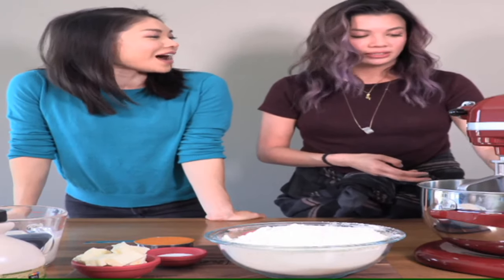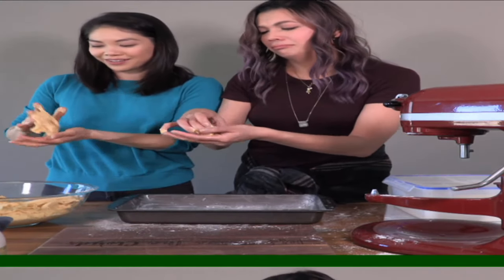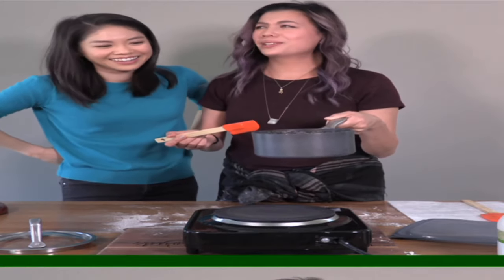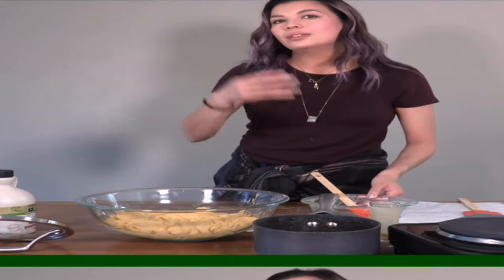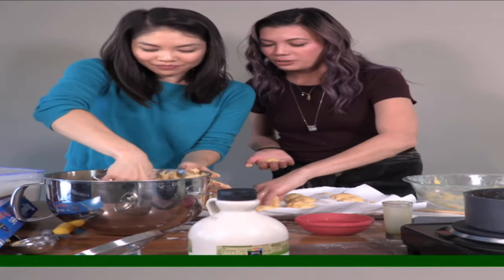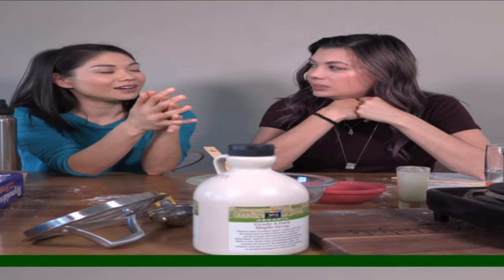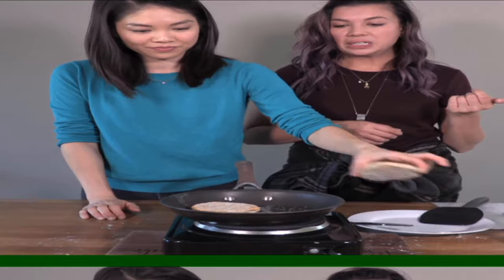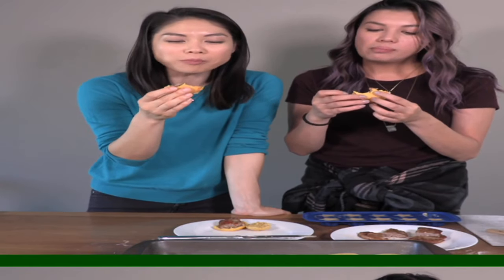Life Above the Clouds LIVE! Pumpkin Dinner Rolls with Rosemary Maple Butter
My friend, Kay, and I are getting ready for Thanksgiving with this cannabis pumpkin dinner roll recipe. Don't forget about the rosemary maple butter! It's next level!

to get notifications for my latest recipes!

CHIP IN!

Life Above the Clouds is for educational and entertainment purposes only. Be advised that possessing and consuming cannabis is not sanctioned by US federal law.